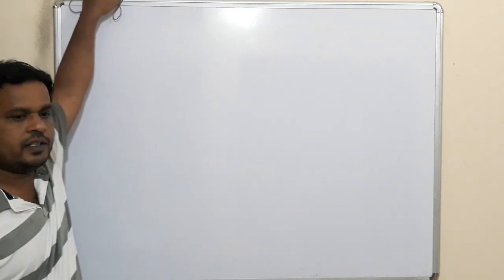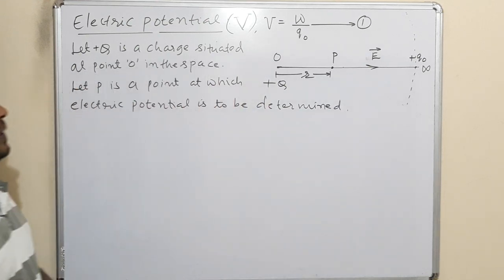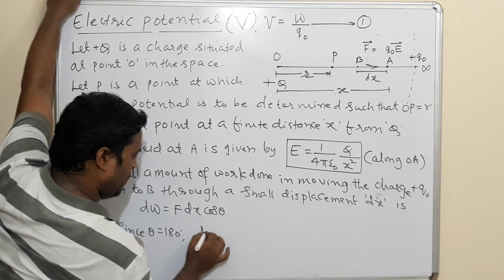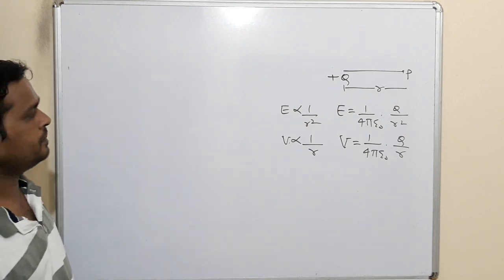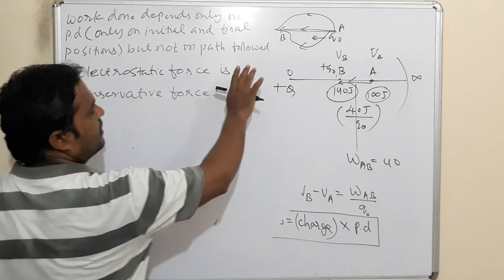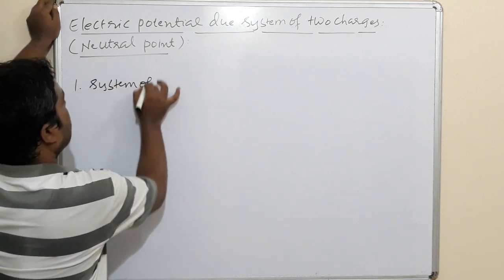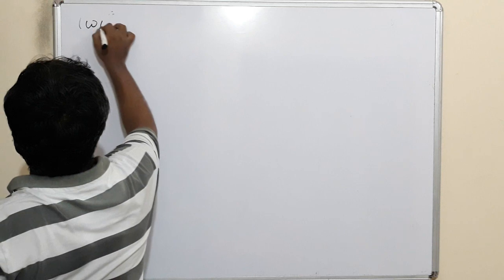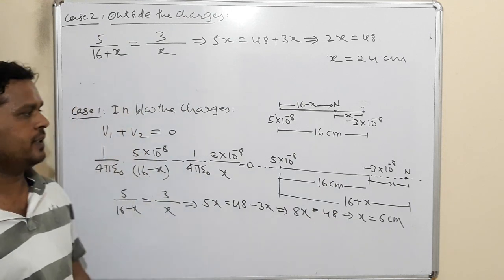ELECTROSTATICS-20| CONCEPT OF ELECTRIC POTENTIAL AND POTENTIAL DIFFERENCE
ELECTRIC POTENTIAL, ELECTRIC POTENTIAL DIFFERENCE, NEUTRAL POINT OF ELECTRIC POTENTIAL (WITH ONE NCERT EXAMPLE)